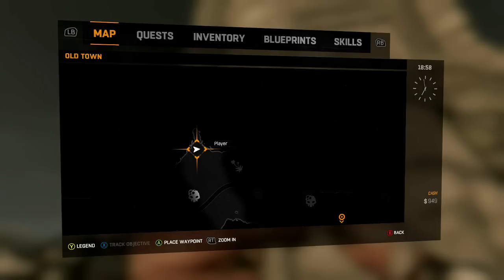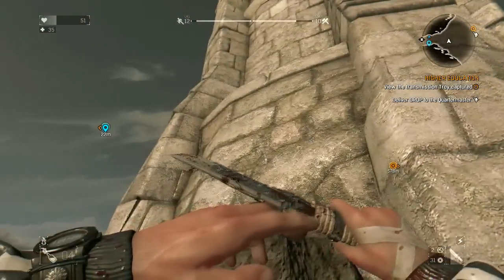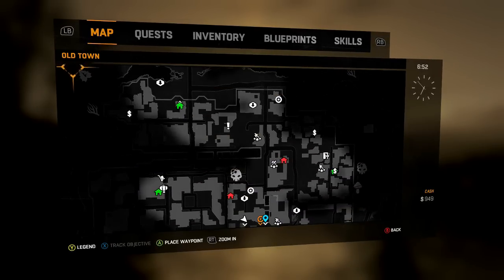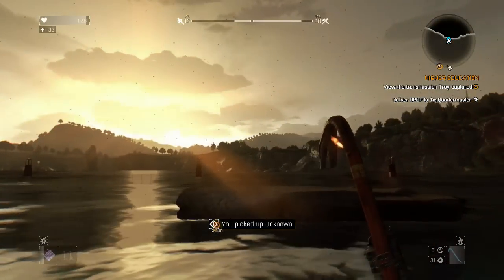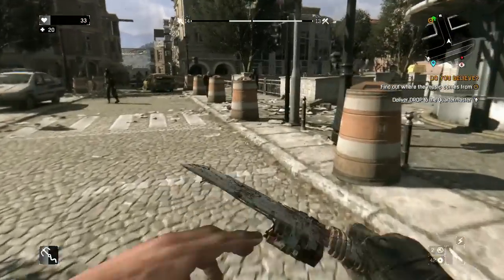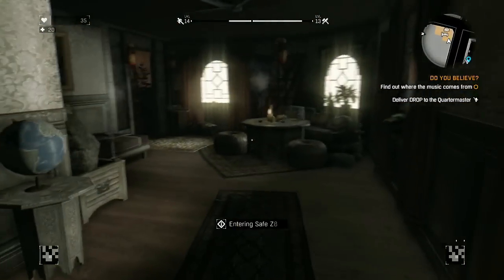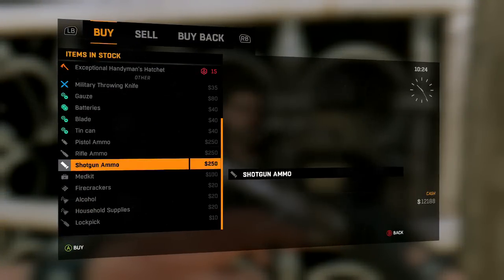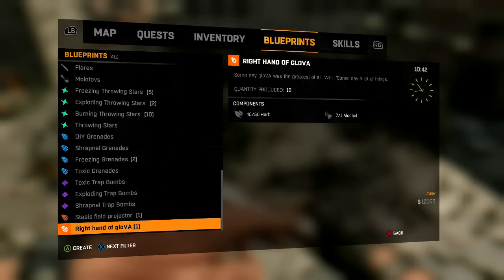Dying Light Easter Egg Blueprint - Right Hand Of Glova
All the steps for getting Left Ball Of Glova Easter Egg Blueprint located on OLD TOWN MAP.